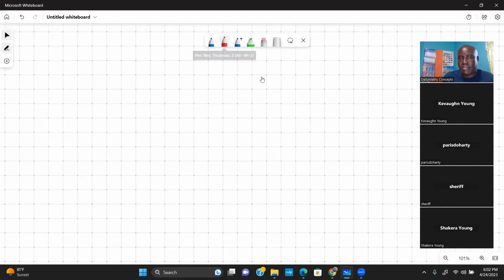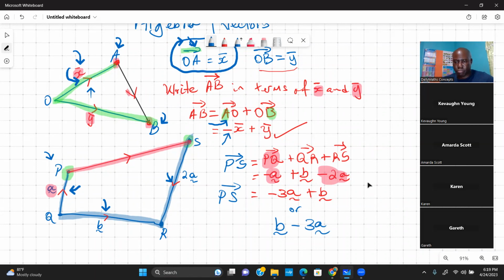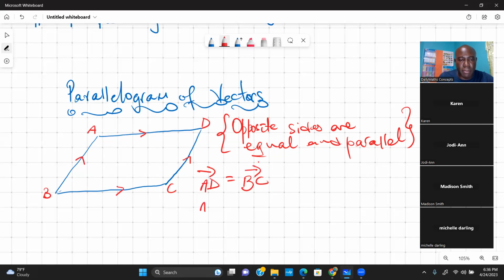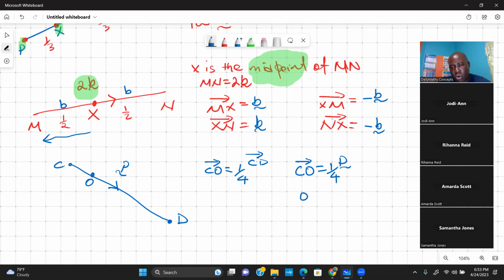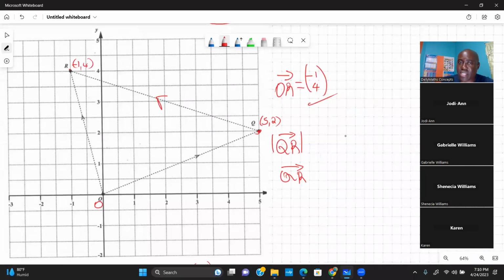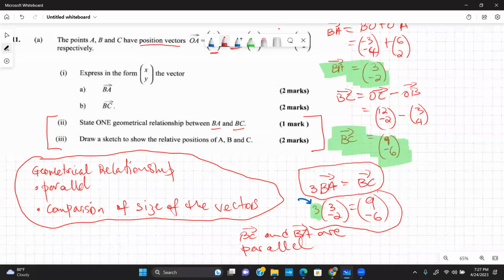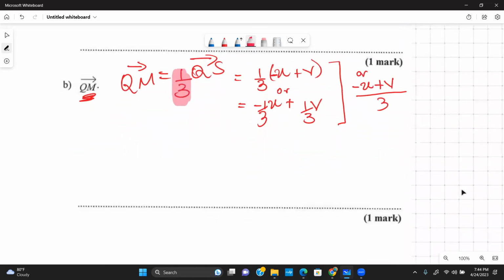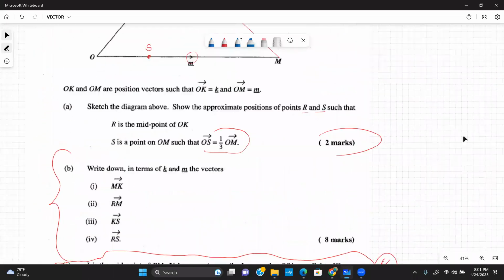CXC |CSEC| MATHEMATICS VECTORS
In this video presentation i looked some key ideas in vectors.
Focus Areas
TRIANGULAR LAW OF VECTORS
PARALLELOGRAM LAW OF VECTORS
PARALLEL VECTORS
GEOMETRICAL RELATIONSHIPS BETWEEN 2 VECTORS